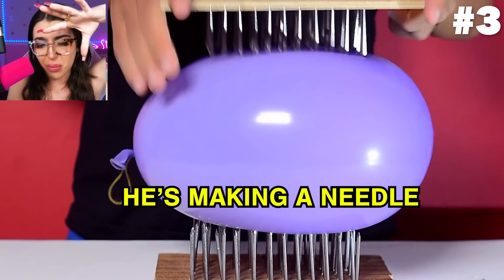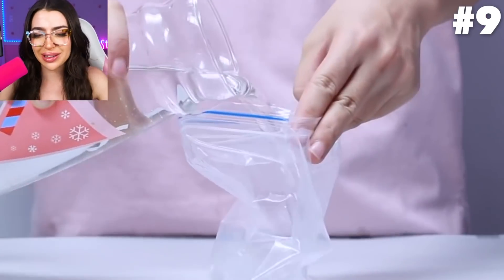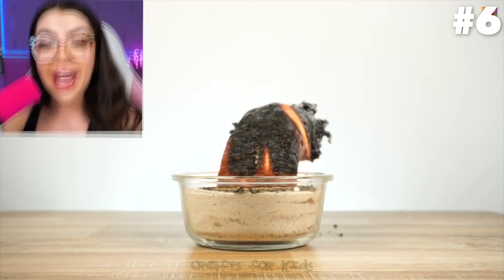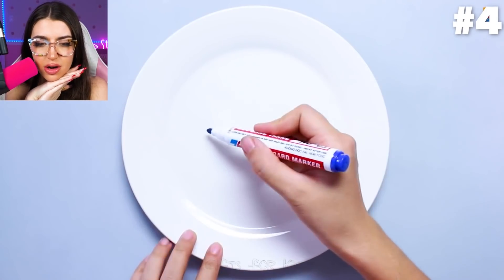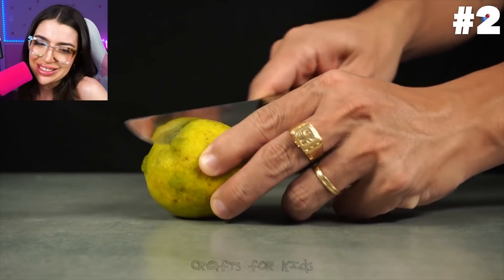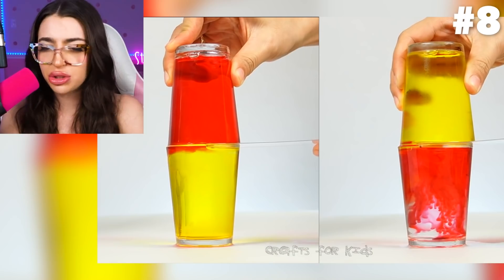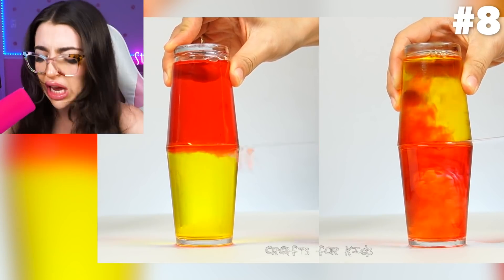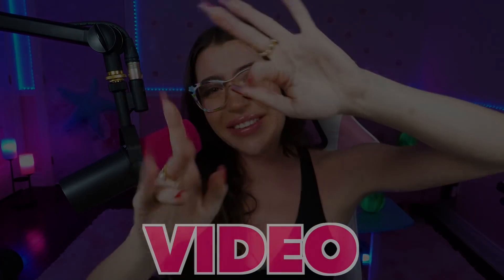10 *CRAZIEST* Science Experiments Ever! (LOL WTF)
Today Alexia Marano from AnythingAlexia reacts to 20 of the *CRAZIEST* Science Experiments EVER! You will never believe the MIND BLOWING Science Experiments You HAVE TO SEE with huggy wuggy !